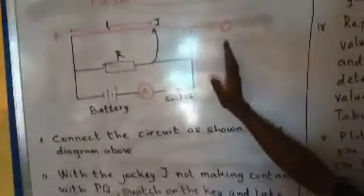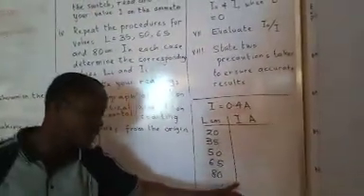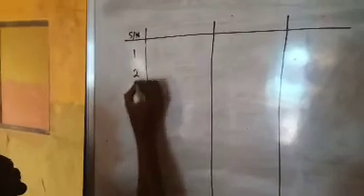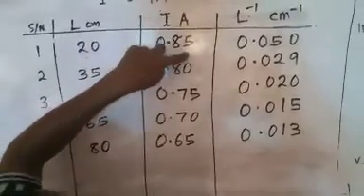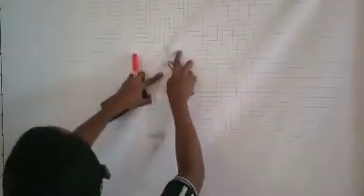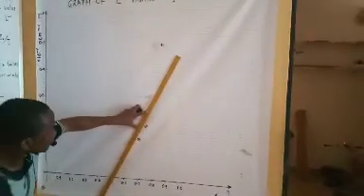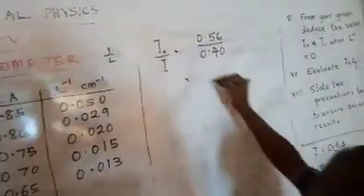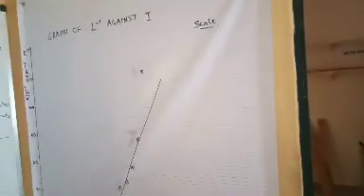Physics practical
Sss 3